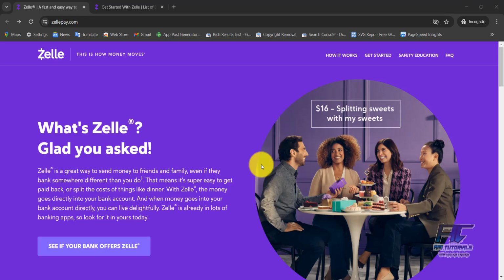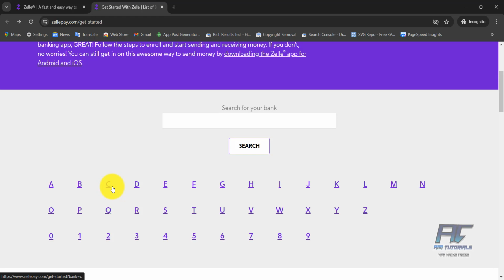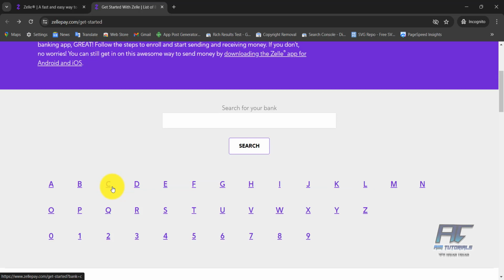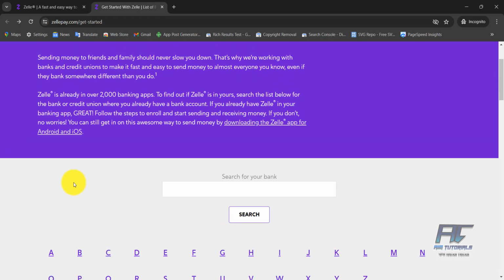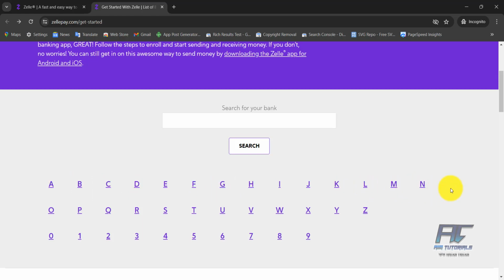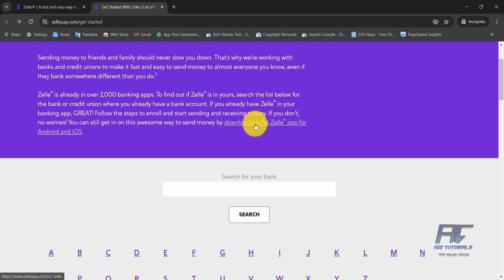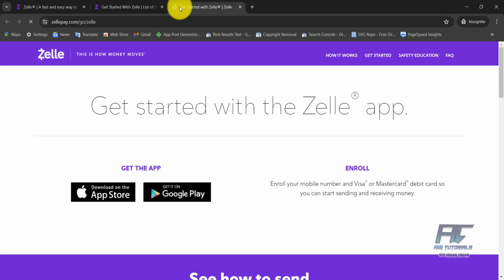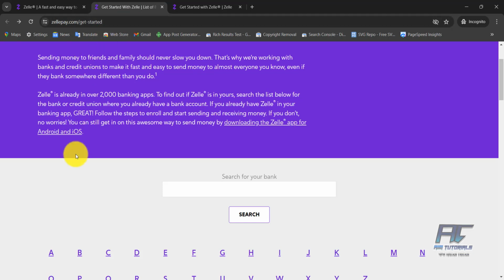Can I Use Zelle Without A Bank Account?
Zelle is a popular digital payment service that allows users to quickly and securely transfer money between bank accounts. However, there is a common misconception that Zelle can only be used if you have a traditional checking or savings account.

The reality is that Zelle can actually be used without a bank account, but the options are more limited in this scenario. This video compiles everything you need to know about using Zelle without a bank account.

Tags!